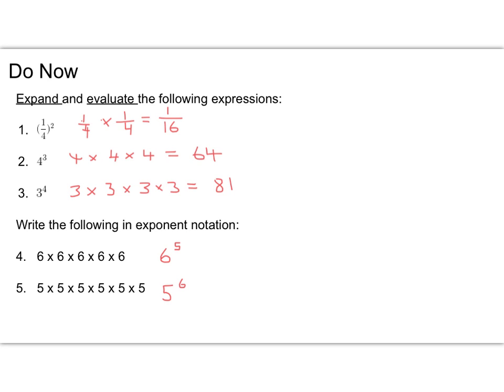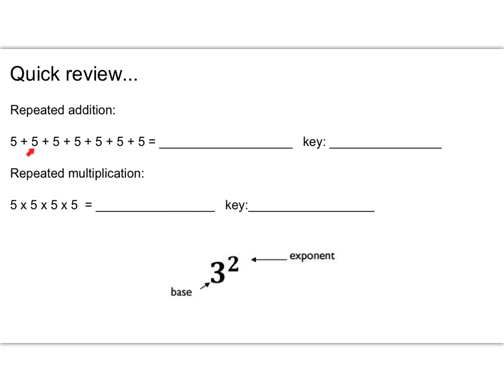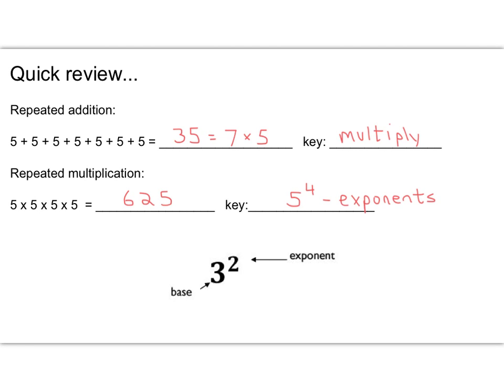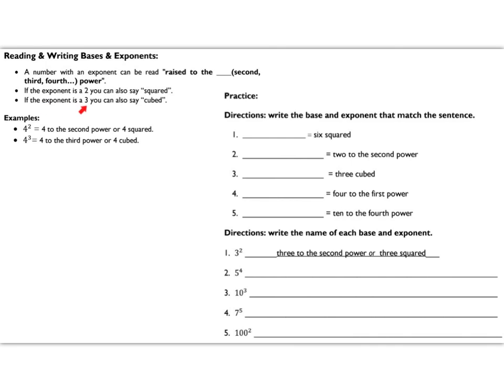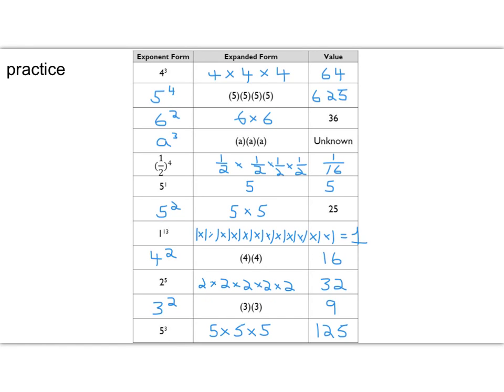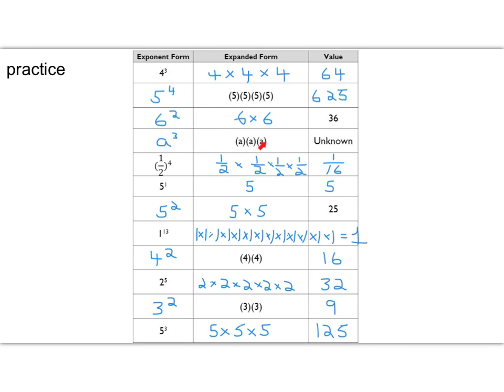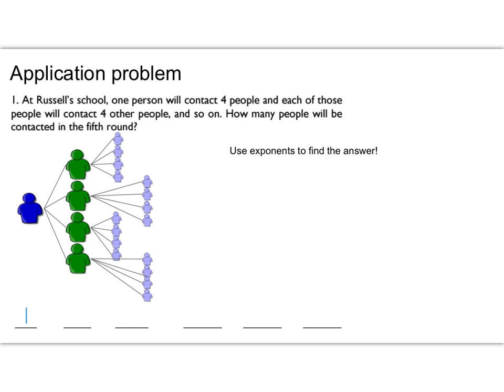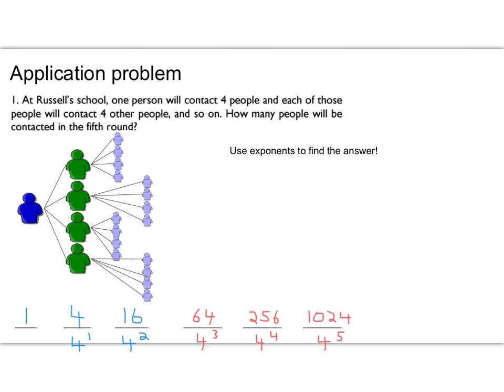Lesson 3.2 MP2 exponents and terminology